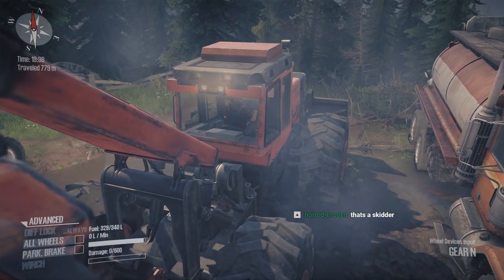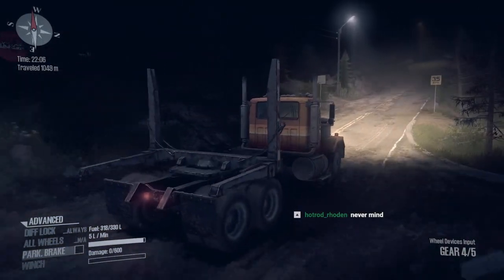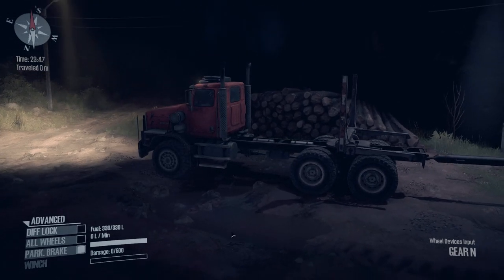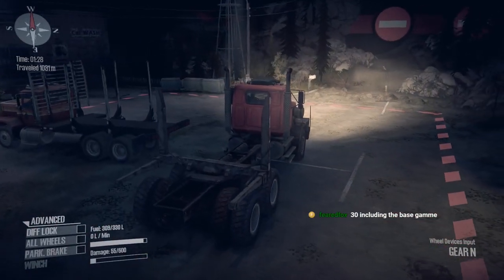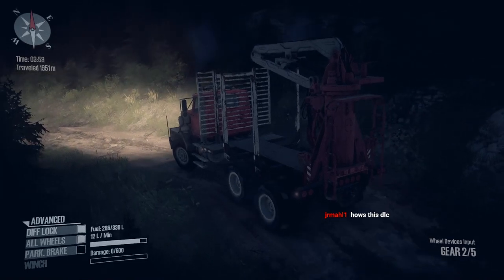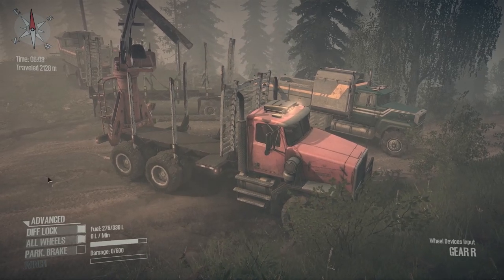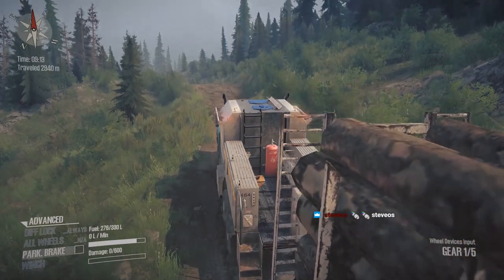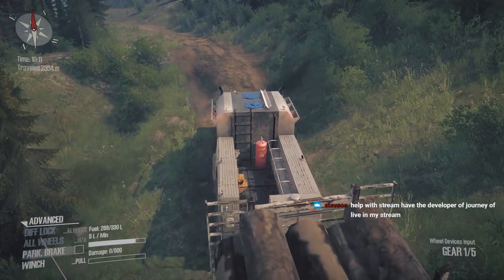American Wilds DLC - Mudrunner, A Spintires Game - Grizzly Creek Part 4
American Wilds DLC - Mudrunner, A Spintires Game - Grizzly Creek Part 4 - I get stubborn and "do it my way".  It doesn't go so well.  Definitely should have used the Western Star.